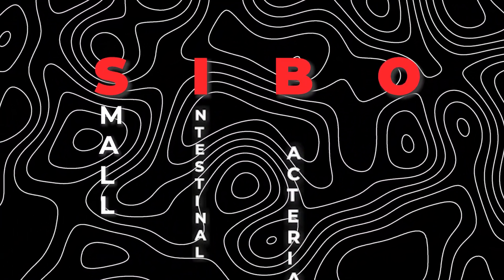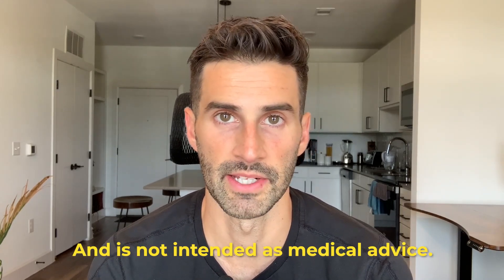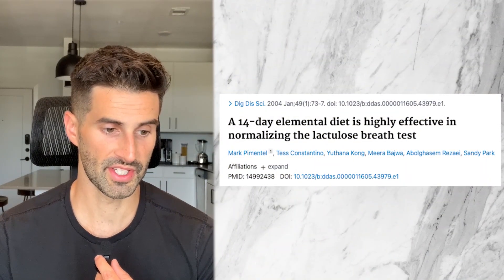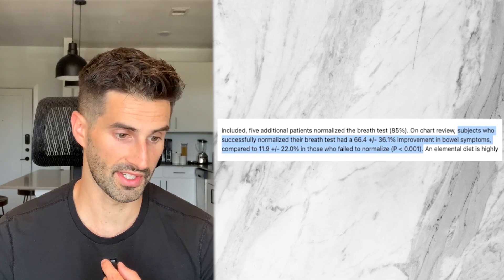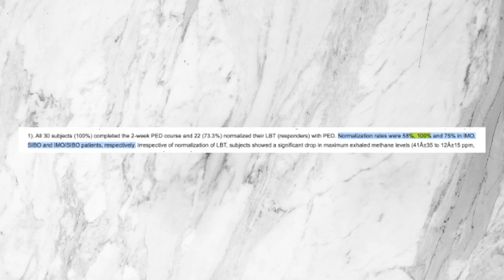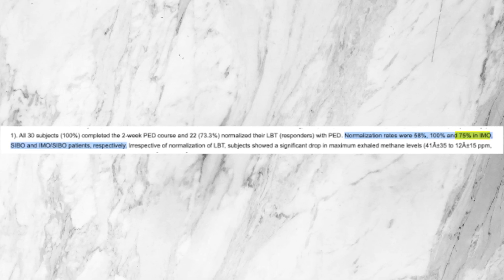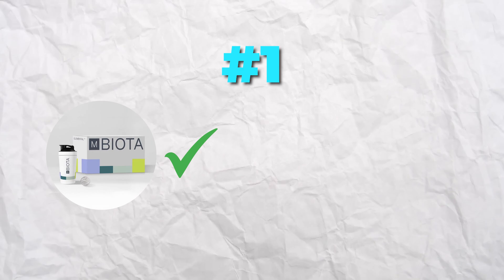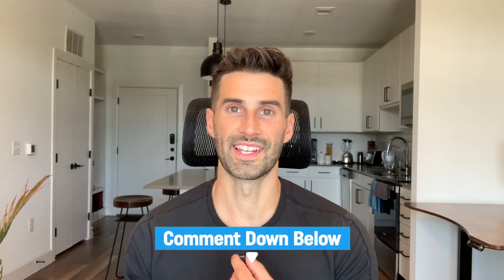Elemental Diet for Intestinal Methanogen Overgrowth (New Research)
Learn about the latest research on using an elemental diet for intestinal methanogen overgrowth. Find out how this treatment method can help address this condition and improve gut health.

0:00 - Intro
0:51 - What is the elemental diet?
2:17 - Previous elemental diet study on hydrogen SIBO
3:35 - NEW elemental diet study on hydrogen AND methane
6:13 - Main takeaways
6:57 - Conclusion